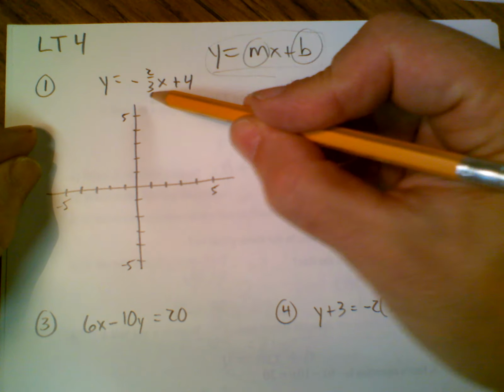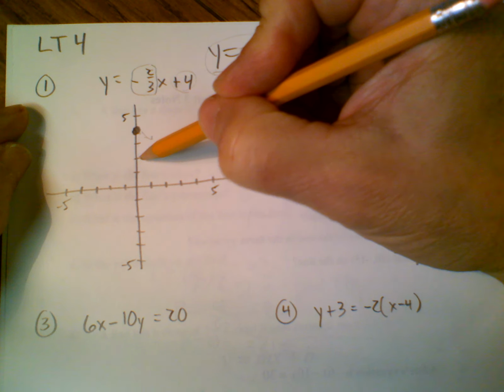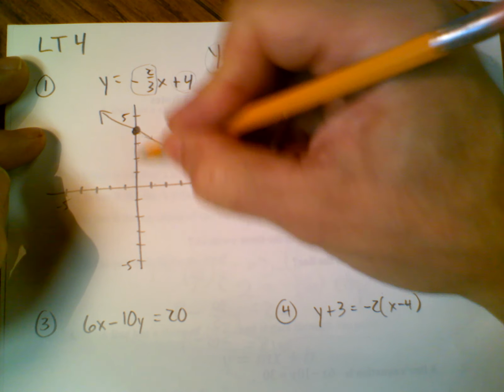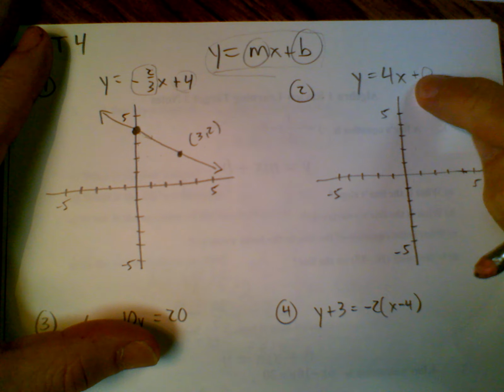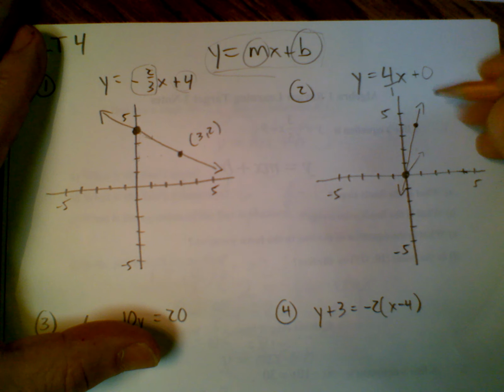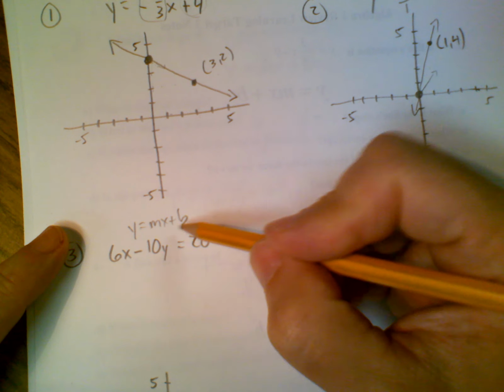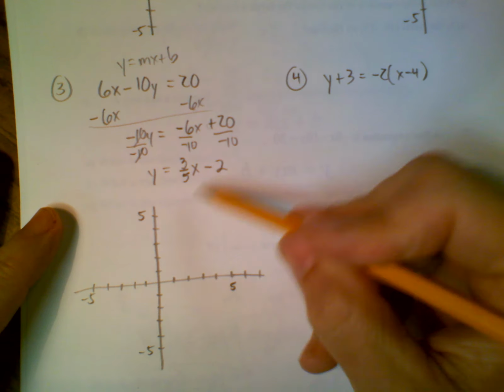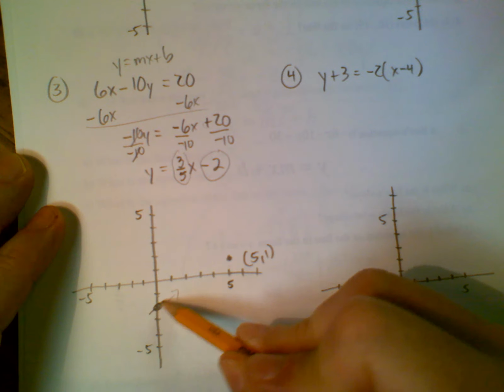LT 4 Video Lesson